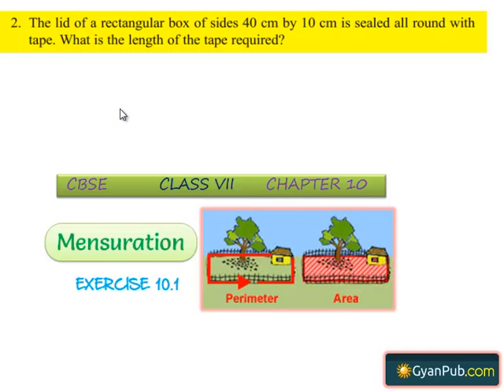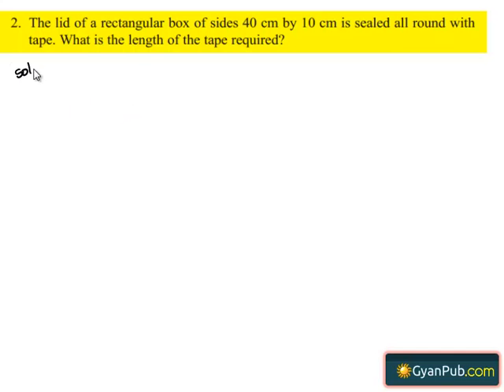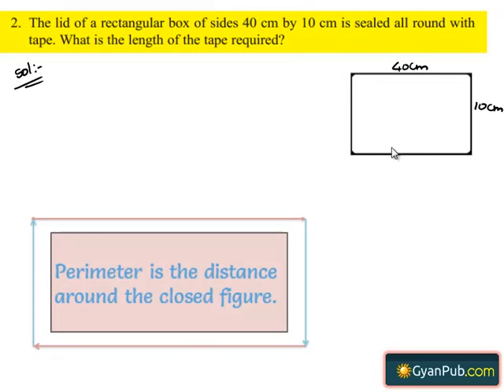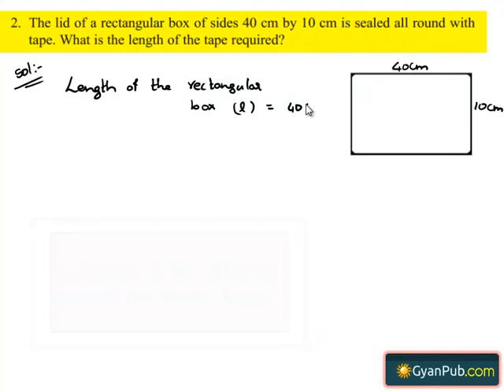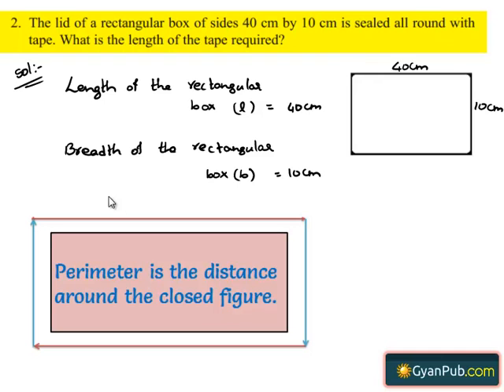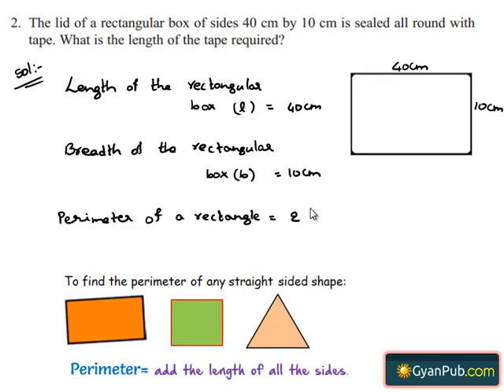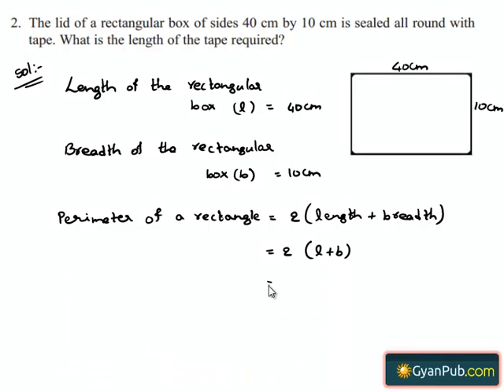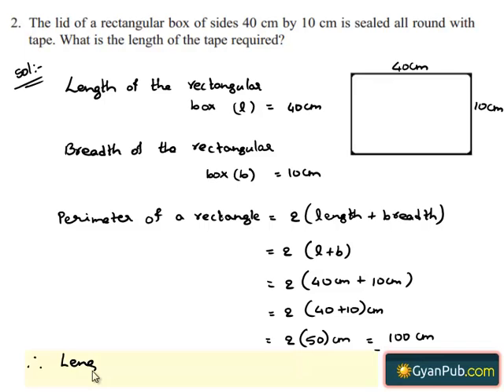NCERT Solutions for Class 6th Maths Chapter 10 Mensuration Ex 10.1 Q 2